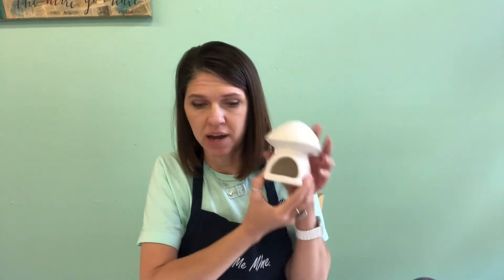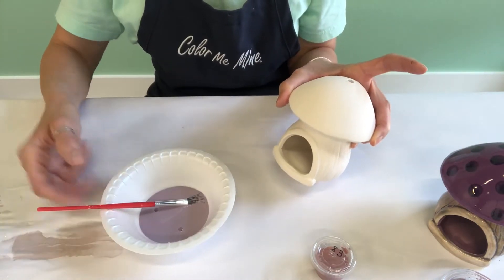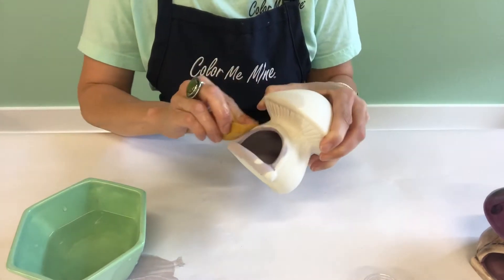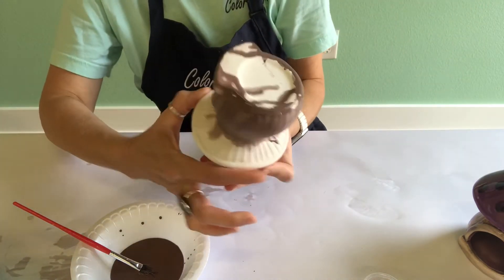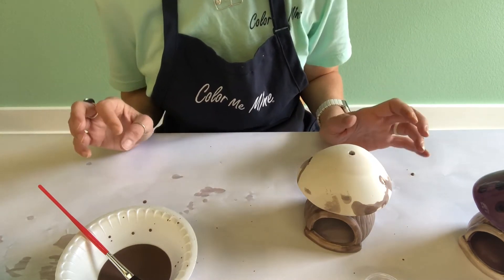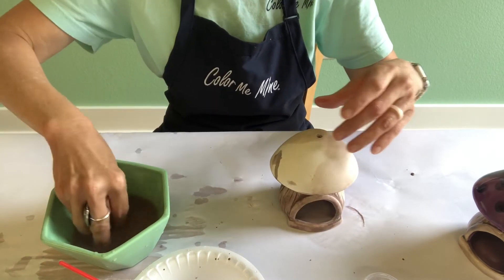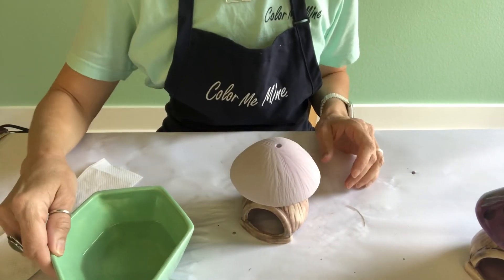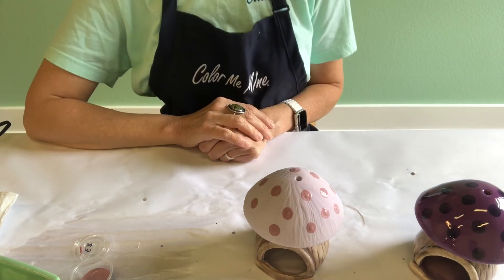Virtual Summer Camp - Mushroom Fairy Home